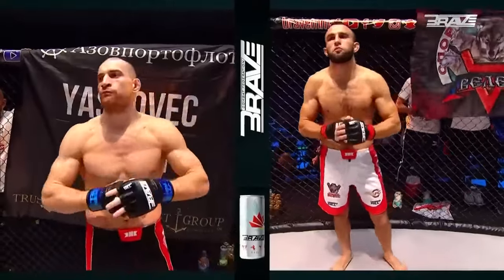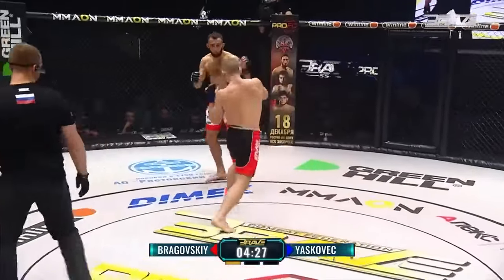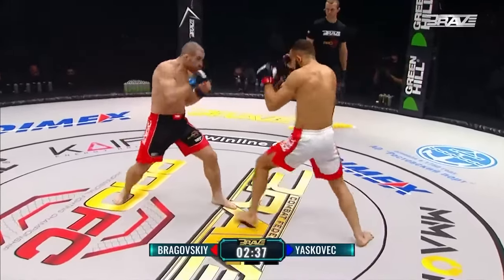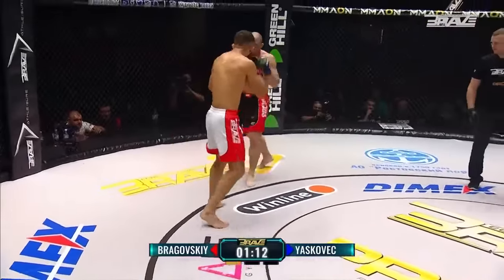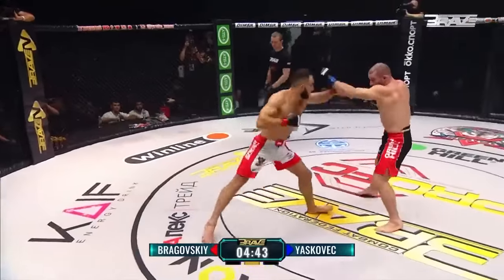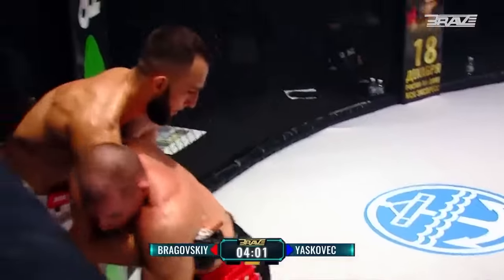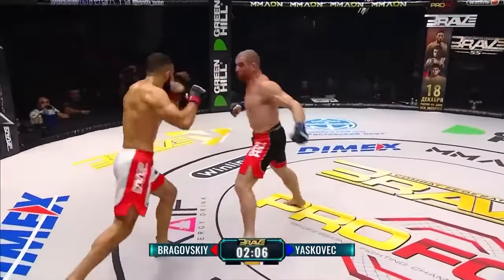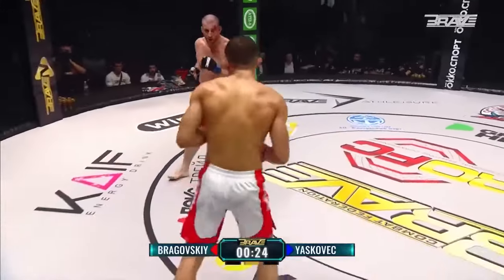Sergey Yaskovets vs Andrey Bragovskiy | Full Fight | BRAVE CF 55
Rewatch the full Welterweight bout between Sergey Yaskovets and Andrey Bragovskiy, from BRAVE CF 55!

Welcome to the official BRAVE Combat Federation YouTube channel!
Dive into the world of mixed martial arts (MMA) with exclusive fight footage, in-depth fighter interviews, and thrilling event highlights from one of the fastest-growing MMA organizations worldwide.
Our channel offers comprehensive coverage of Brave Combat Federation events, featuring top-tier fighters and electrifying matchups.
Watch live event coverage, explore fighter profiles, and enjoy detailed fight analysis that keeps you on the edge of your seat.
From intense training regimens to adrenaline-pumping fights, experience the journey of MMA fighters from around the globe.
Do not forget to explore our BRAVE Combat Federation Channel Membership for unstoppable premium MMA content - in and outside the BRAVE CF cage.
Join our growing community of MMA fans and never miss a moment of the action!